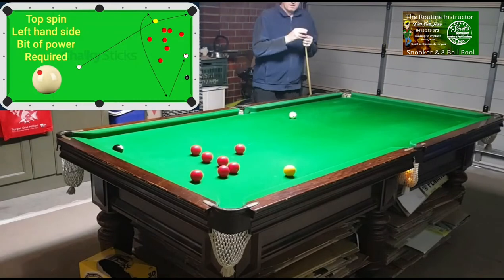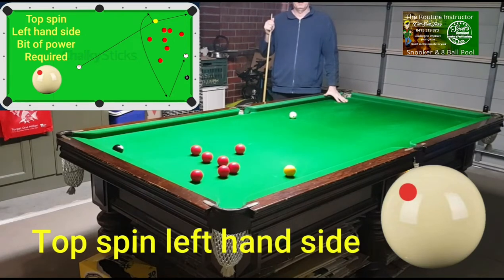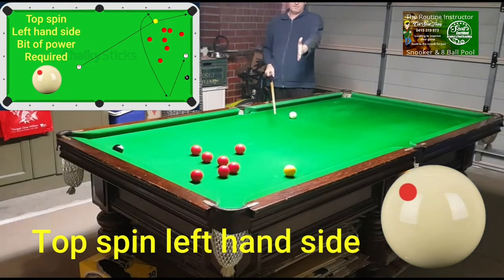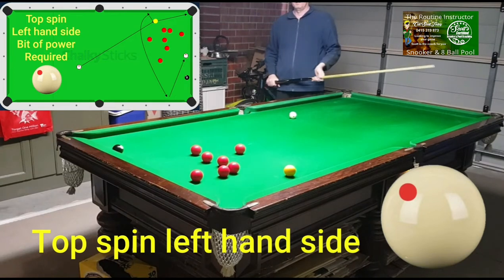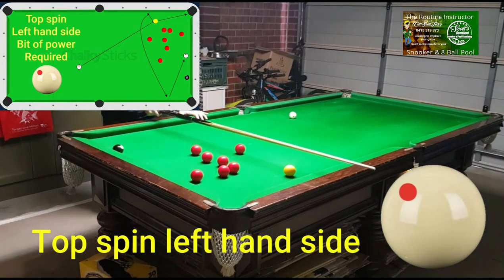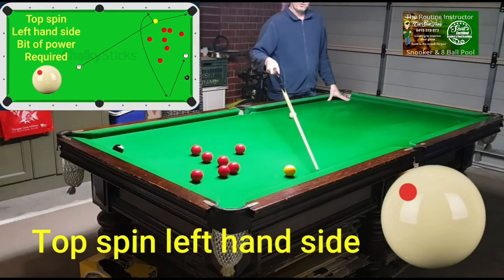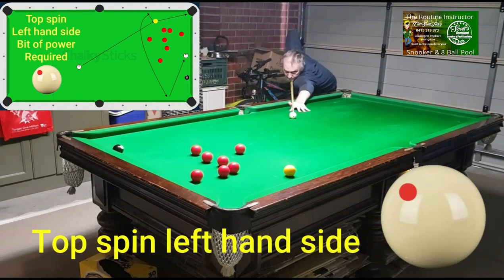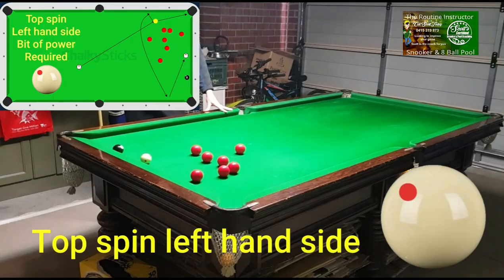Tutorial 8 Ball Banana shot explanation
Available
Australia Melbourne